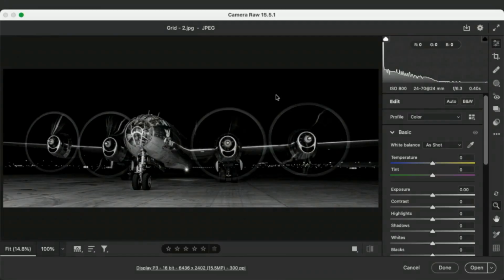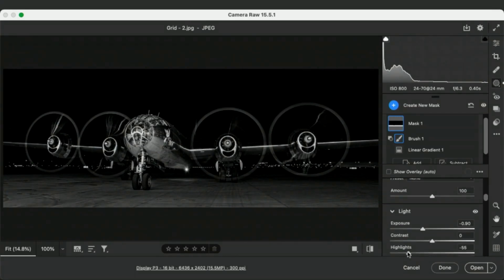Blind Photo Critiques: Perfecting Your Aviation Shots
Join us in this critique session as we dive deep into the world of aviation photography. From the allure of dusk shots to the pitfalls of over-lighting, we explore how to truly capture the essence of aircraft. Discover the importance of sculpting light, the challenges of nighttime static shots, and the nuances of post-processing. Whether you're an aviation enthusiast or a budding photographer, this session offers invaluable insights to elevate your shots. Don't miss our highlight critique of a standout image that truly soars above the rest!